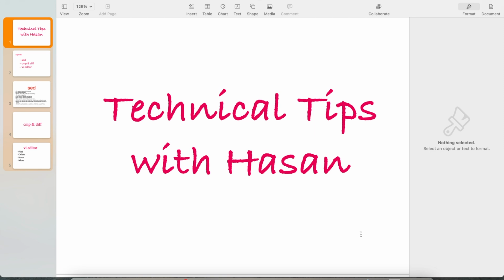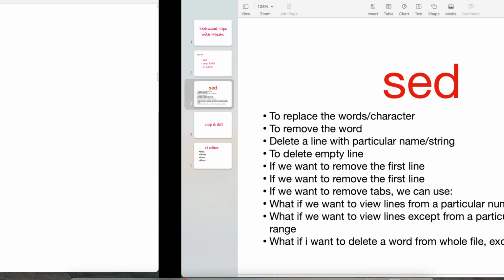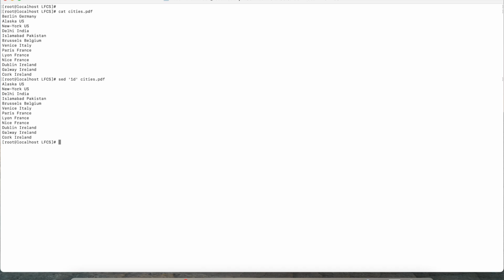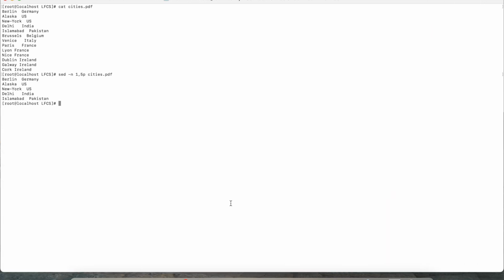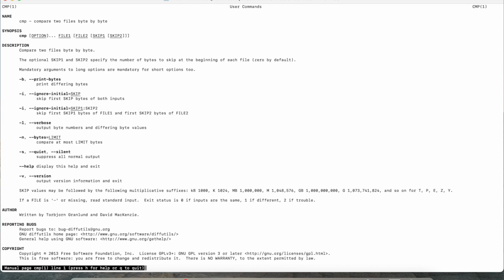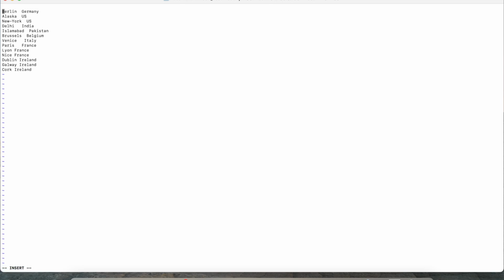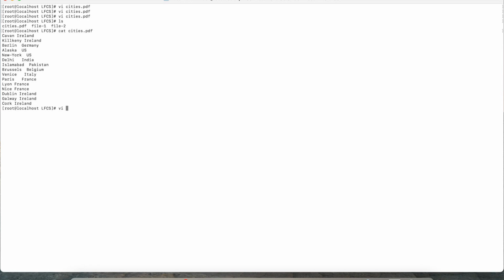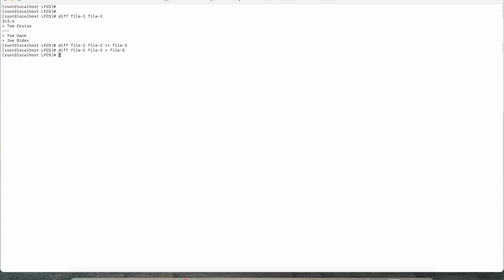Part-6 | sed, vi editor, cmp & diff | Linux for Beginners | LFCS | RHCSA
sed

To replace the words/character.

sed ‘s/word-to-be-replaced/word-being-replaced/g' Filename

To remove the word

sed 's/word-being-removed//g' Filename

Delete a line with particular name/string

sed '/word-being-removed/d' filename

To delete empty line

sed '/^$/d' filename

If we want to remove the first line.

sed ‘1d’ filename

sed ‘1d, 2d’ filename

If we want to remove tabs, we can use

sed 's/\t/ /g' filename

What if we want to view lines from a particular number’s range?

sed -n 12,18p Filename

What if we want to view lines except from a particular number’s range?

sed 12,18d

What if i want to delete a word from whole file, except 1 line

sed '8!s/France/England/' Filename

cmp & diff
- cmp
- diff
cmp file-1 file-2
diff file-1 file-2

- vi editor
Please read the link below and follow the video too.